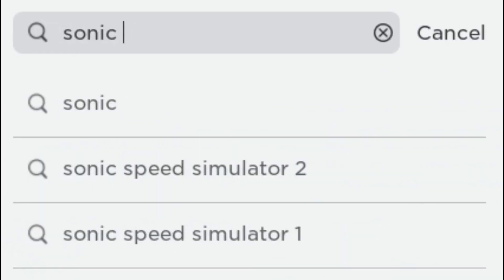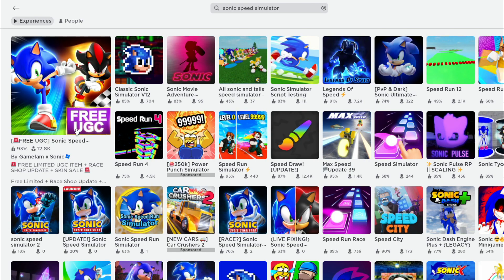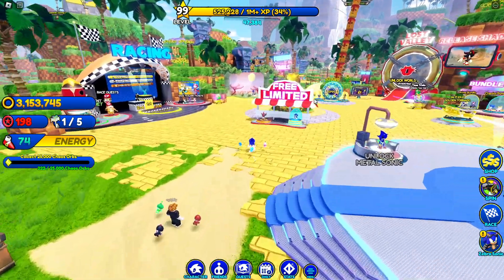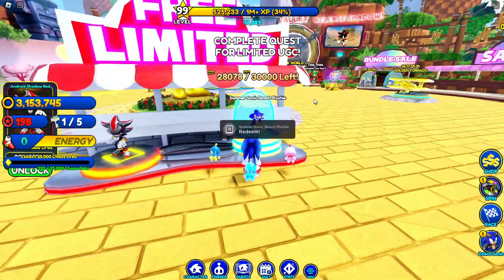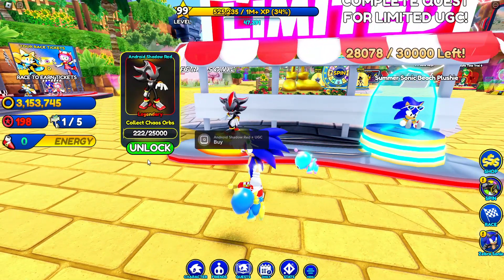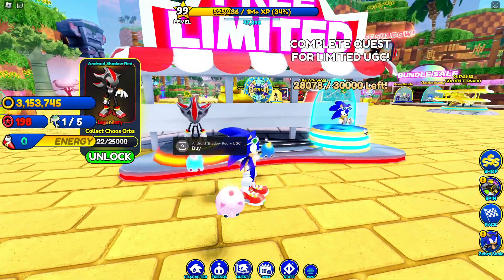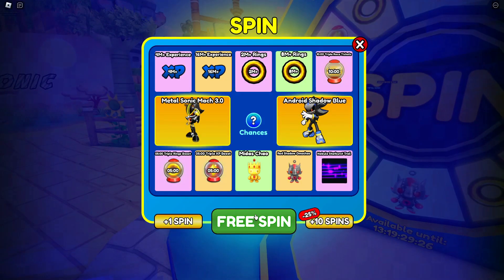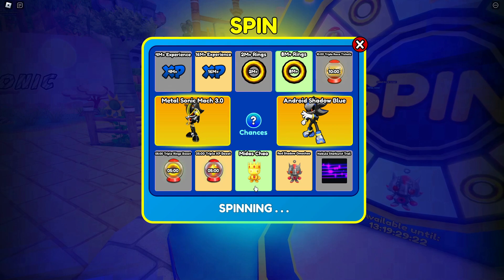[EVENT] How to Get Summer Sonic Beach Plushie in Sonic Speed Simulator [FREE UGC]